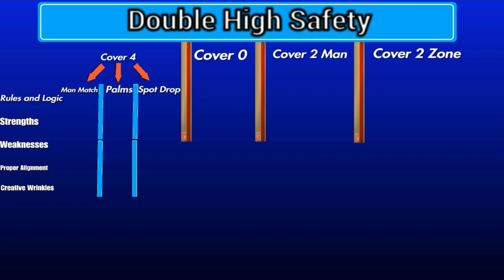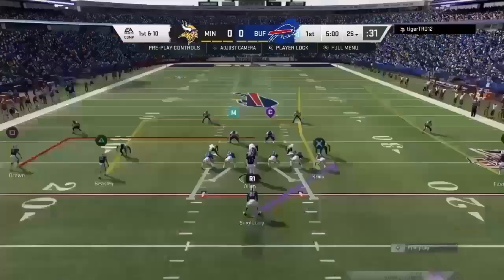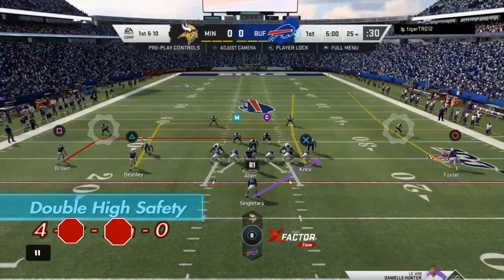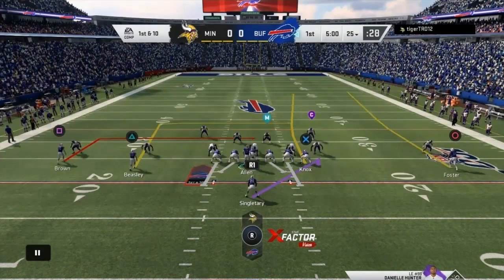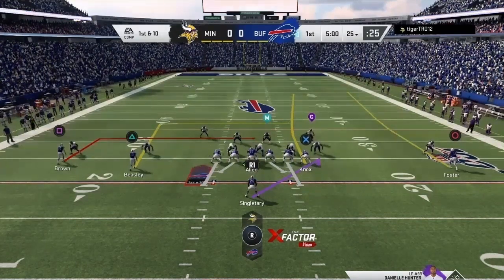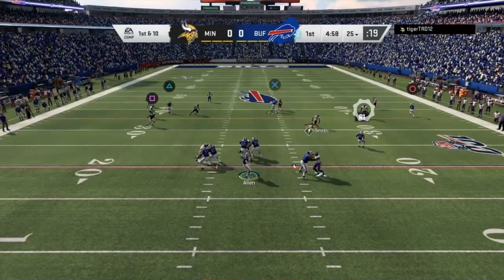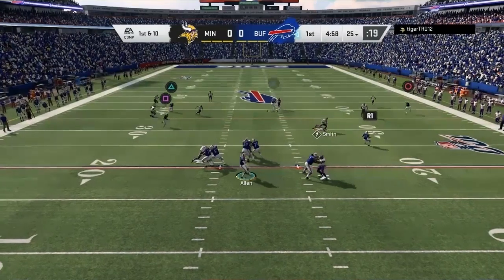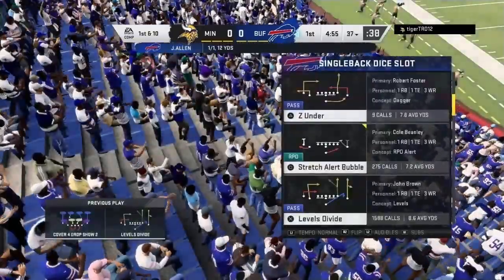Learn how to TORCH Cover 4 Drop Zone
If you don't want to go through the entire video, and you'd rather get a condensed version of this video, the best time frame to watch is from 22:00 to 26:00. That segment alone gives information on how to torch cover 4 drop zone.

This video tackles everything about Cover 4 Drop Zone.

There are three different Cover 4 packages in the game.
Cover 4 man match
Cover 4 Palms
Cover 4 drop zone.

Cover 4 drop zone seems to me a coverage people love to run in this game, so why not learn how to shred it?

The weaknesses, the strengths, the rules and assignments of the players in the zone and much more are in this video.

Any offensive playbook is capable of beating the drop zone when you understand how to attack it.